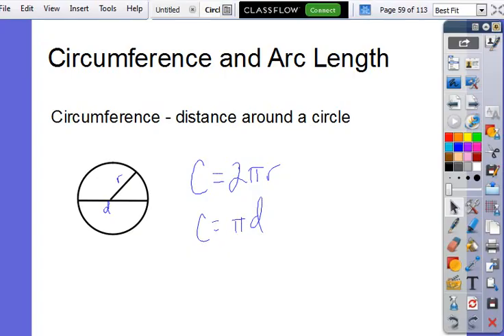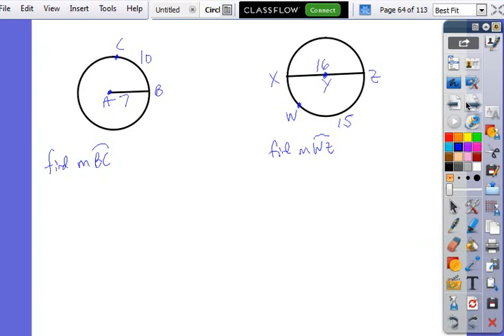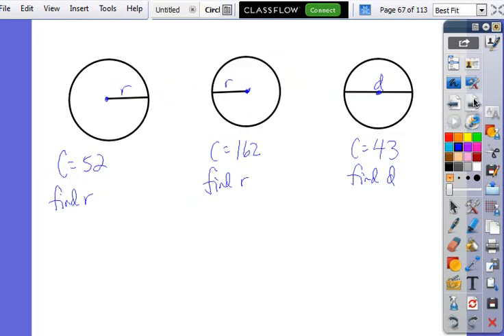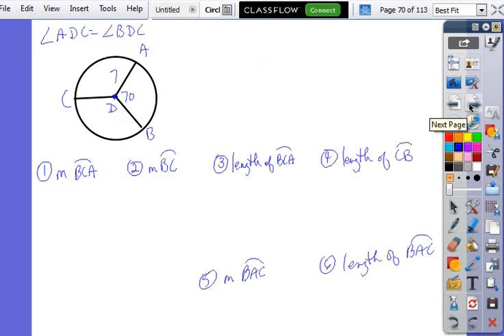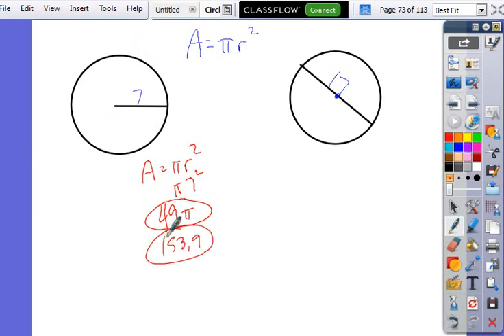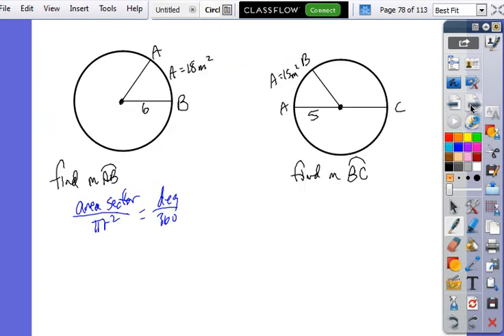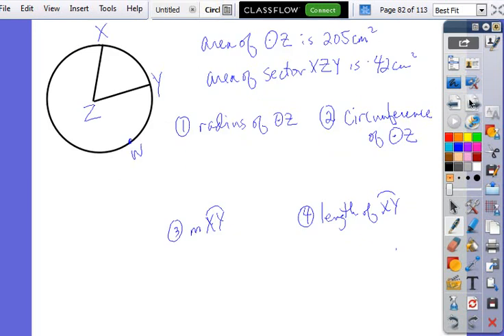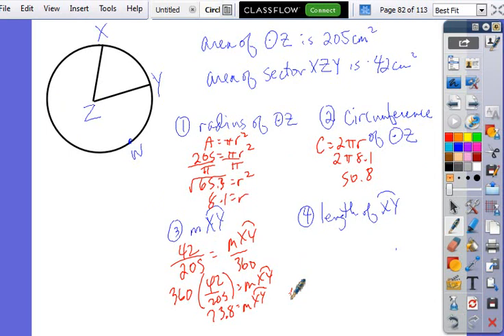Arc length and sector area review